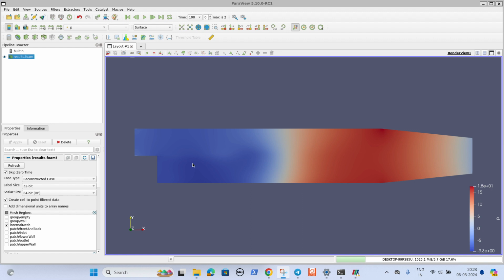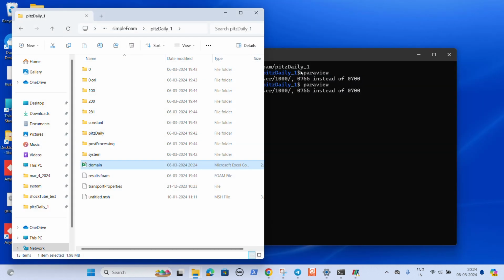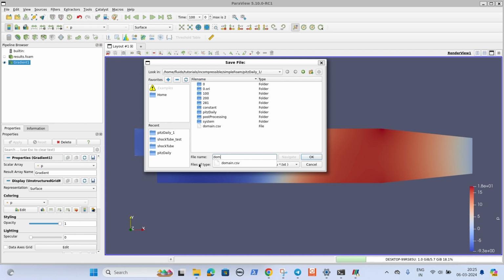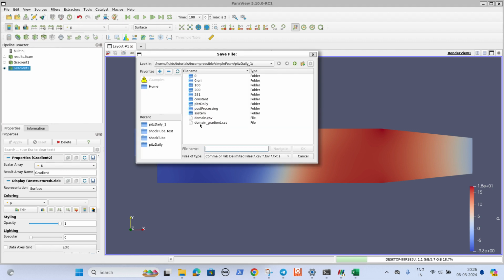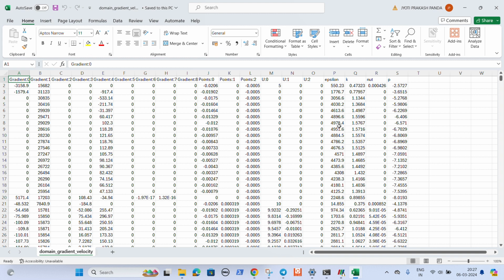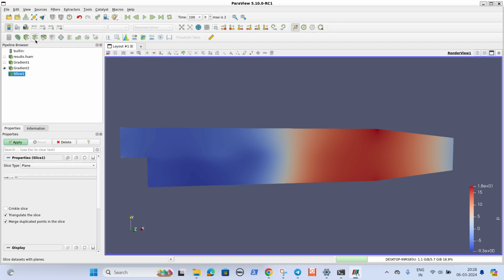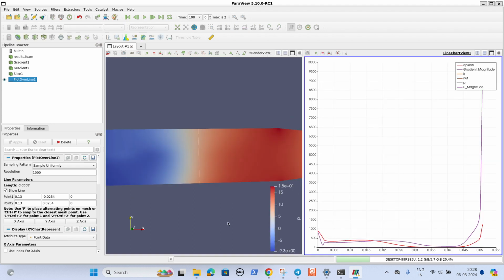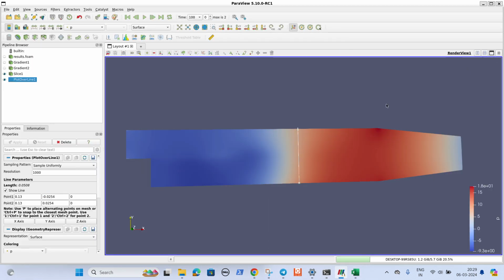[Part7] [OpenFoam] data export for Machine Learning using Paraview